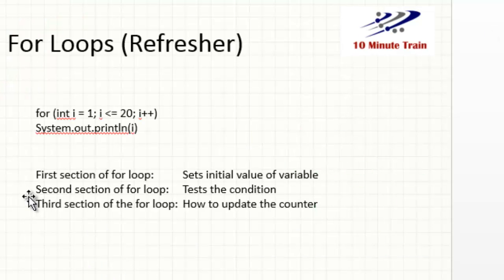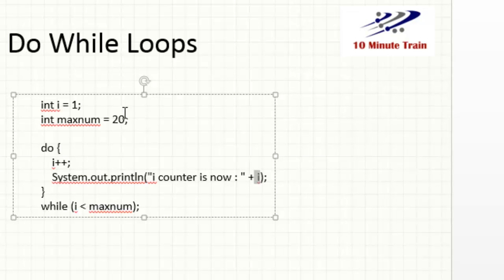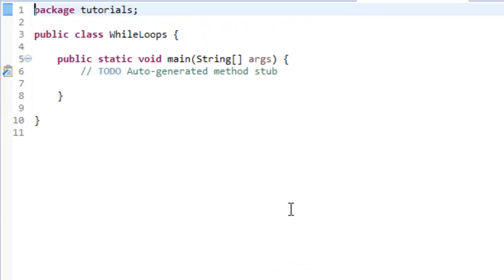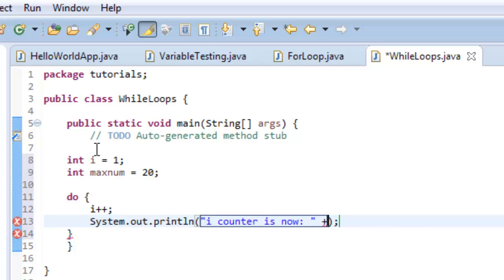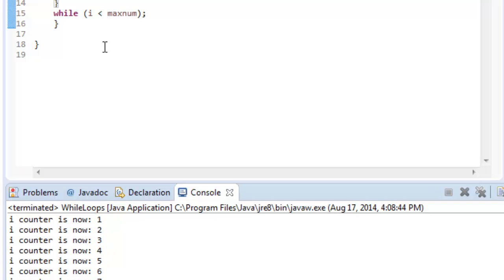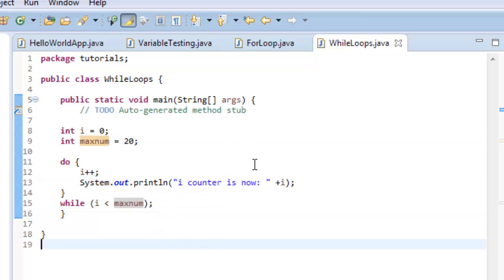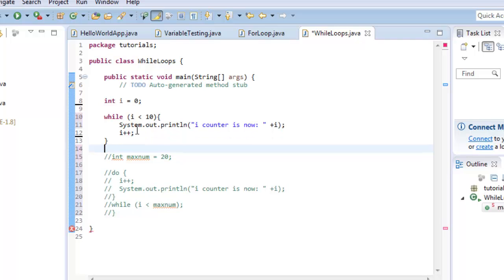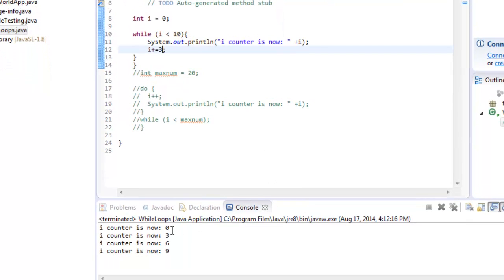Java Tutorial 5: While and Do While Loop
Java Tutorial 5: While and Do While Loop.  Demonstration of a While loop and a demonstration of a do while loop.